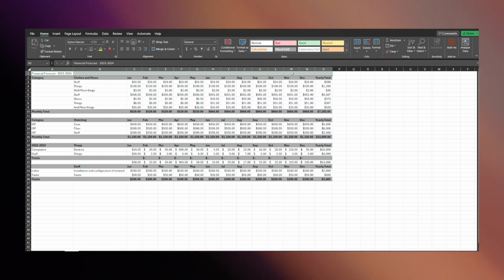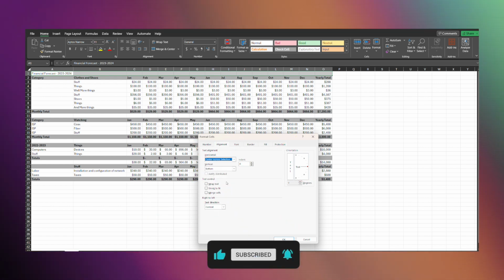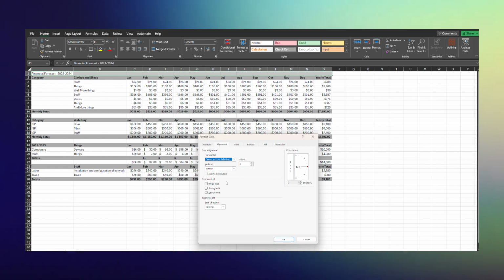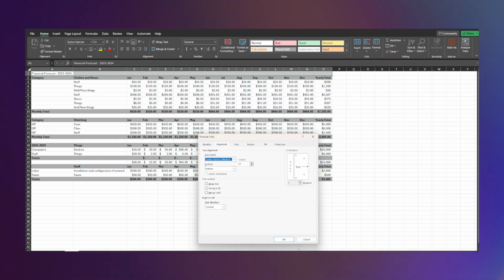How To Center Across Selection In Microsoft Excel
Microsoft Excel provides various tools to enhance your spreadsheets' visual appeal and readability. One such feature is the ability to center text across multiple cells, particularly useful for creating headers or titles. This technique, known as "Center Across Selection," allows you to maintain the integrity of individual cells while presenting a unified, centered appearance.

To center across selection in Excel:

Select the range of cells where you want the title to appear
Press "Ctrl + 1" to open the Format Cells dialog box
Go to the "Alignment" tab
In the "Horizontal" dropdown menu, select "Center Across Selection"
Click OK to apply the formatting

This method is an excellent alternative to merging cells, which can sometimes cause formatting issues or complicate data manipulation. By using Center Across Selection, you retain the flexibility to work with individual cells while achieving a polished, professional look for your spreadsheet.

For quick access to this feature, you can add it to your Quick Access Toolbar or assign a keyboard shortcut for increased efficiency.

It's worth noting that while Center Across Selection is commonly used for horizontal alignment, there isn't a built-in option for vertical centering across selection. However, you can achieve similar results using alternative formatting techniques.

Mastering the Center Across Selection feature can significantly improve the visual organization and professionalism of your Excel spreadsheets.

//ENJOY OUR VIDEOS?

ORION NETWORK OFFICES

Maryland Office
6701 Democracy Blvd, Suite 300
Bethesda, MD 20817

Virginia Office
1810 Michael Faraday Dr, Suite 204
Reston, VA 20190

DEPARTMENT CONTACTS
General Inquiries